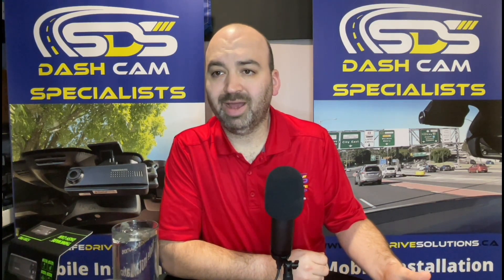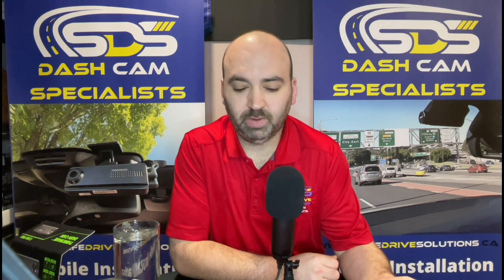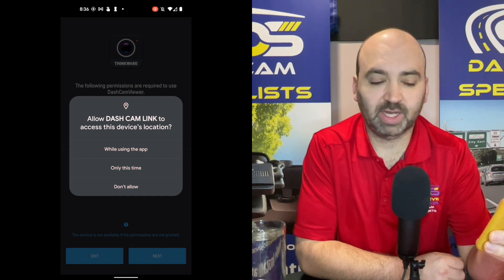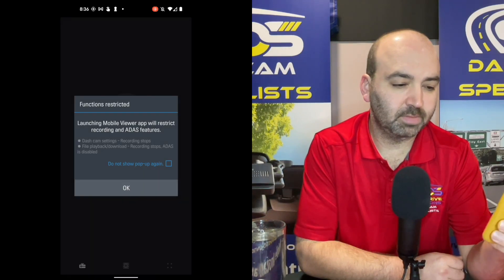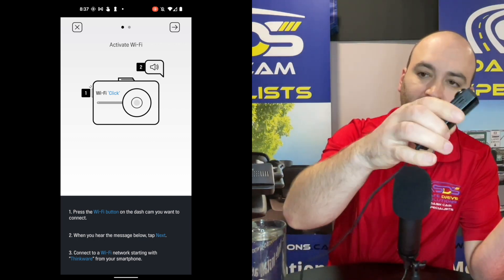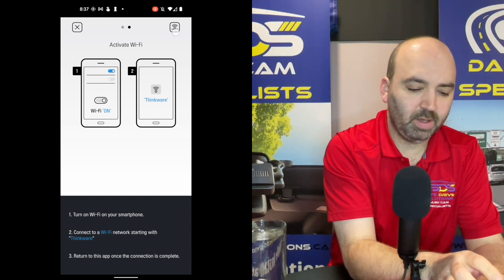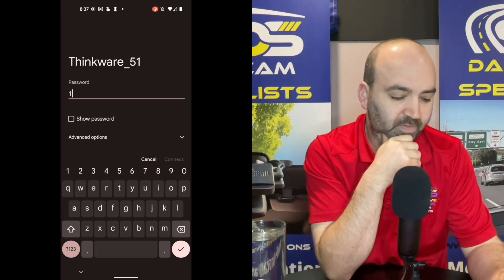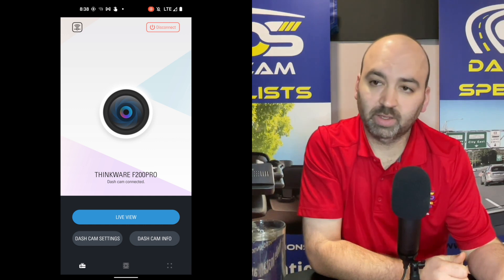How To Pair Thinkware dash cam F200 Pro / F200 / FA200 To Android Phone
How to Pair Thinkware Dash Cam